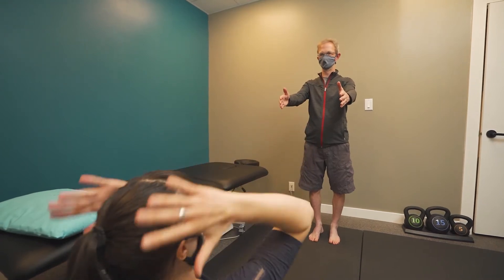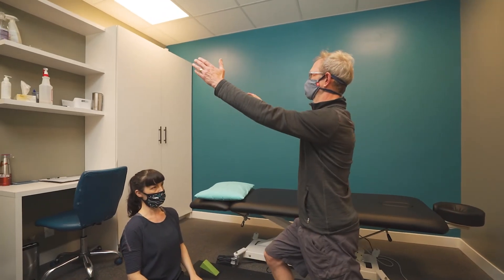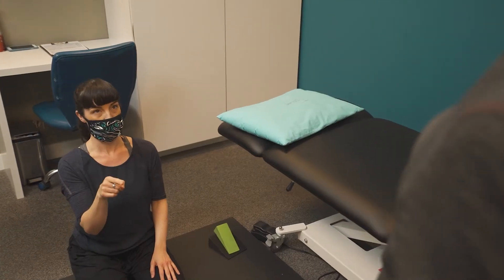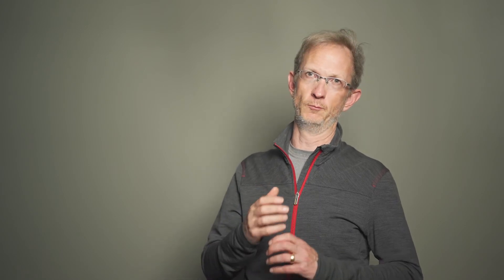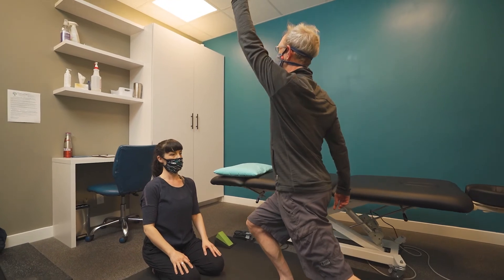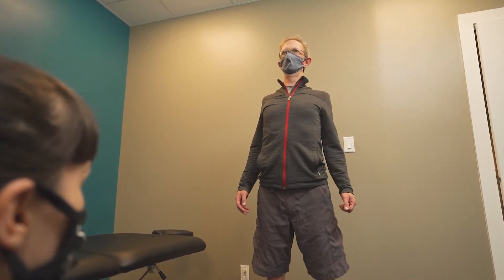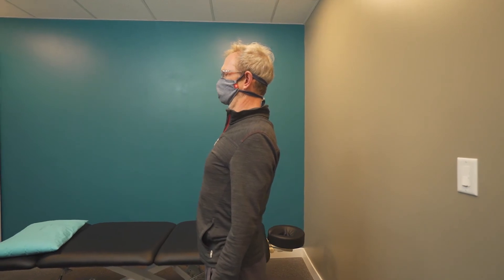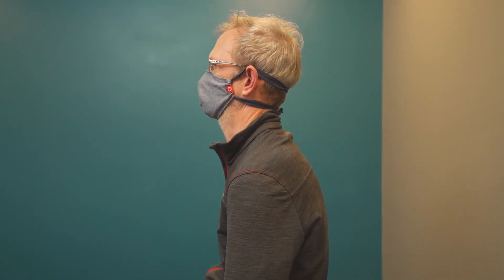Testimonial: Meet Peter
Need help with your body's compensations? Let’s chat and see if I can help you out. Request a chat at this link